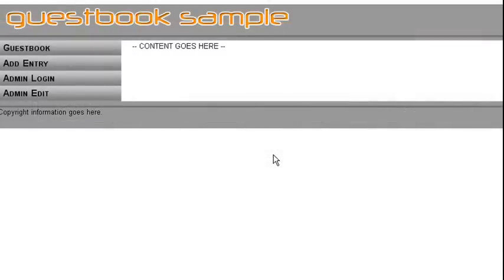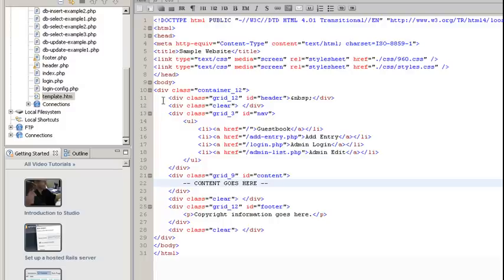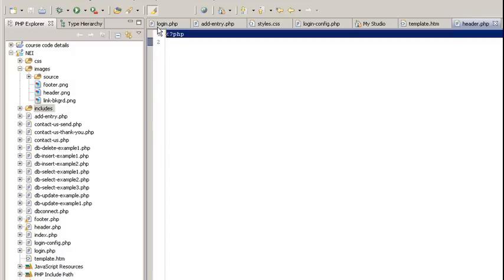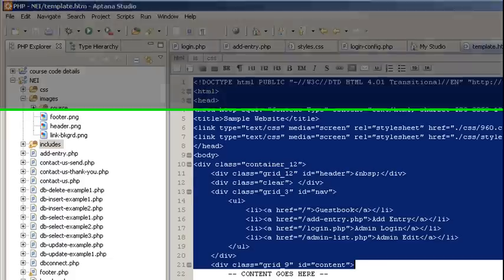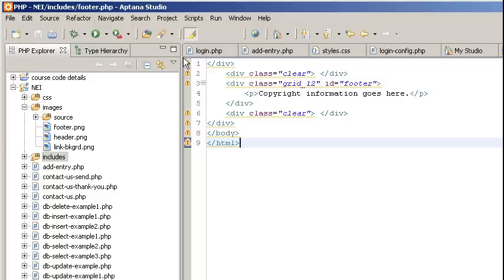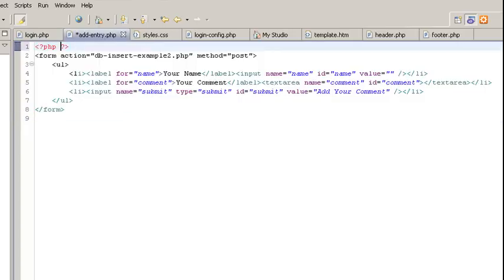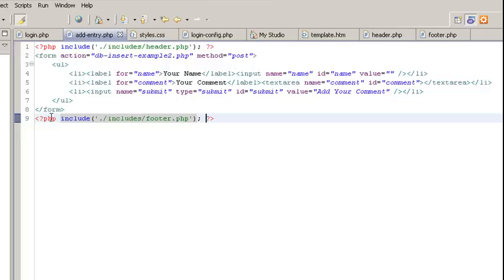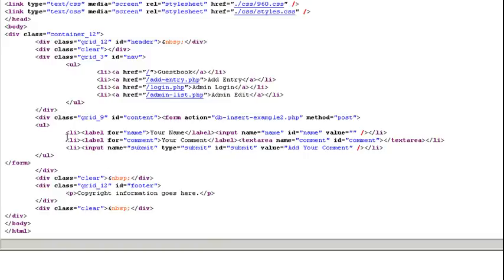Create A Simple PHP Template System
How to take an existing HTML document, and split it apart so that you can use PHP to import in sections of the page, essentially making a simple templating system inside of PHP.